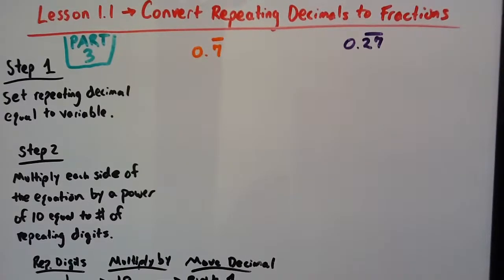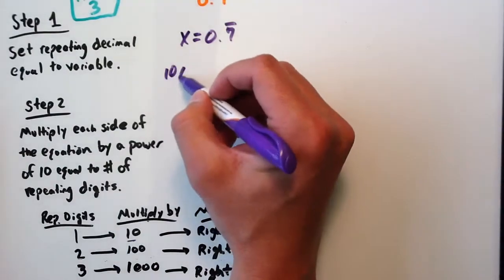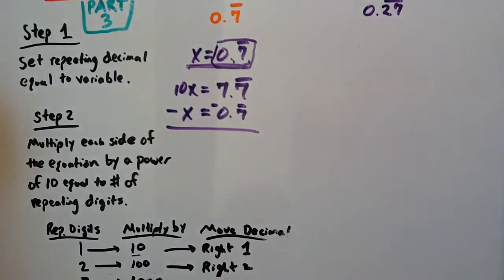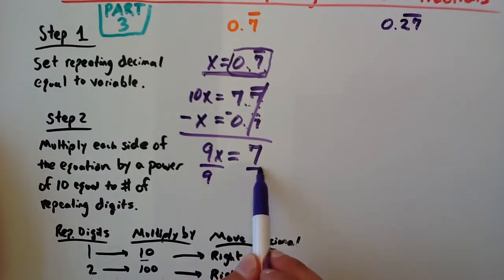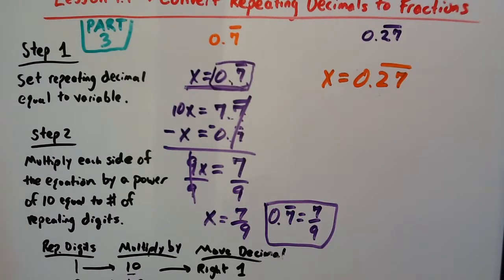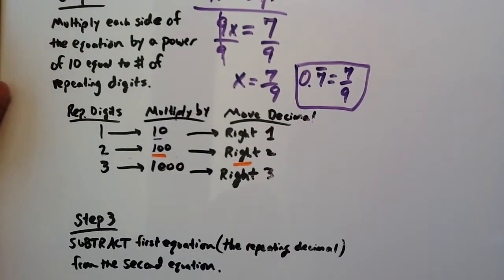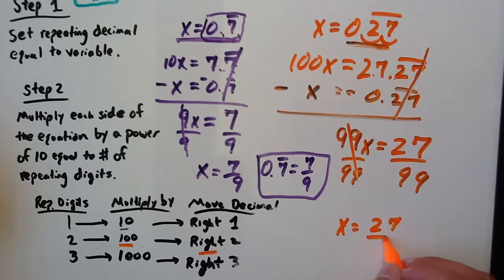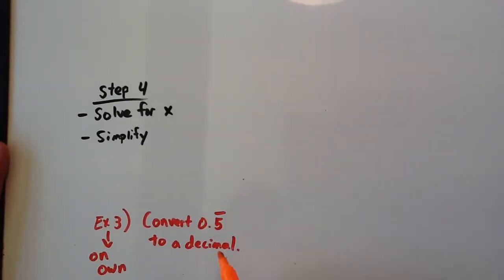Convert Repeating Decimal to Fractions (8th)